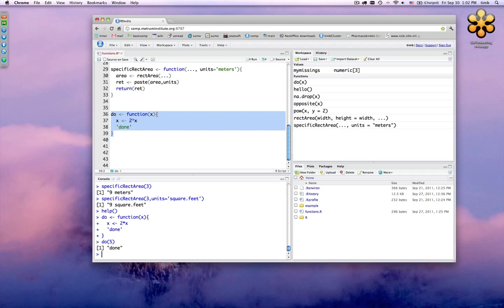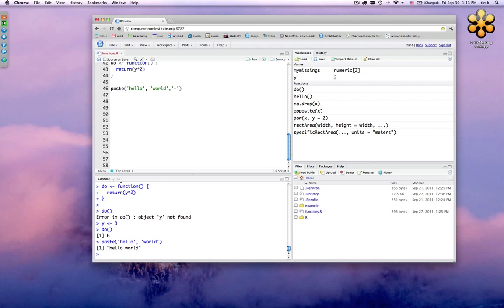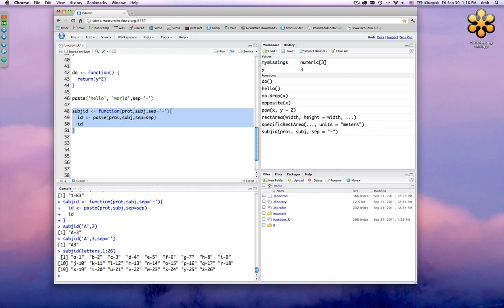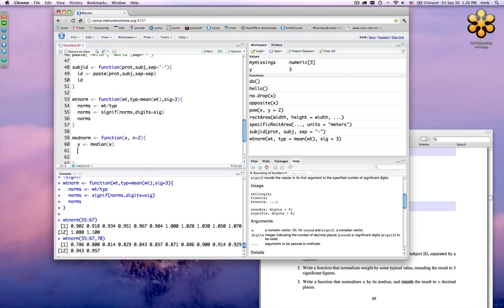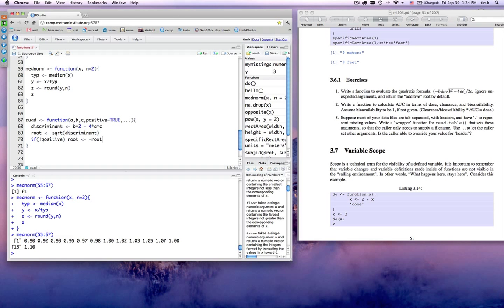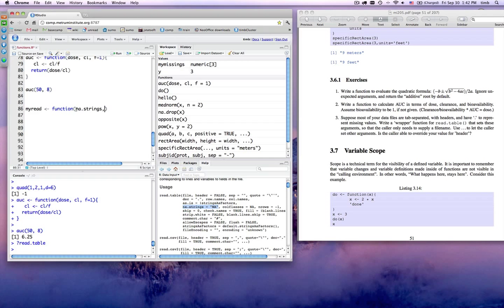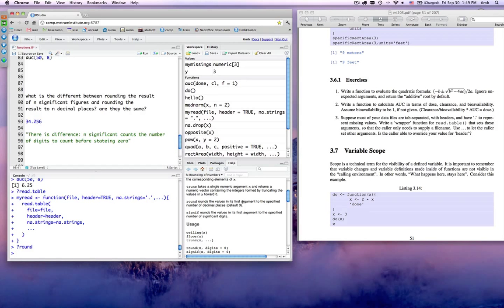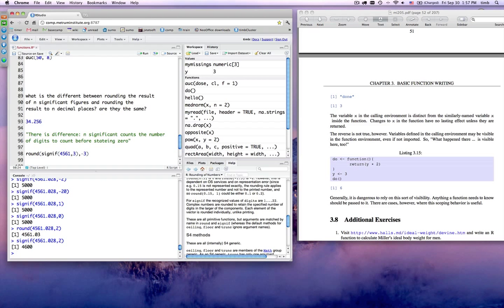Lab 3 - MI205: R for Pharmacometrics (2011)